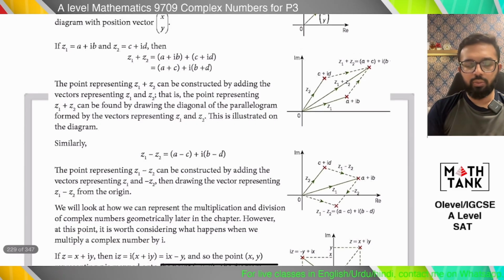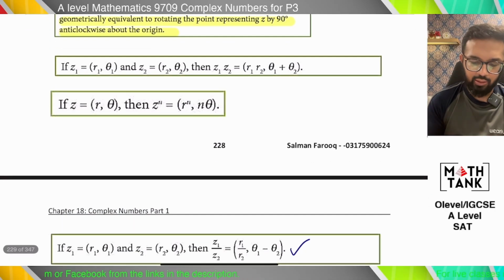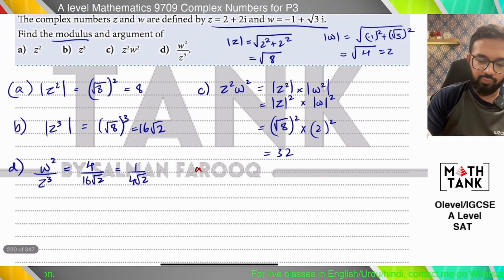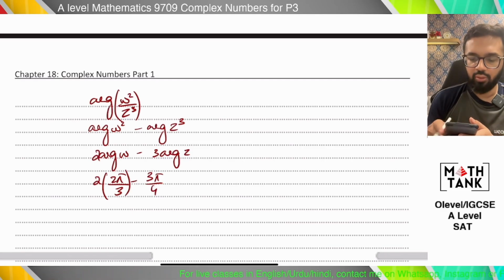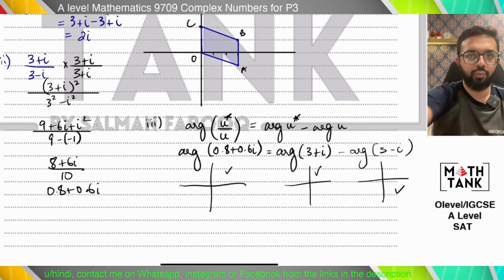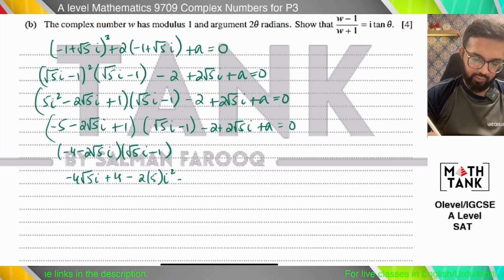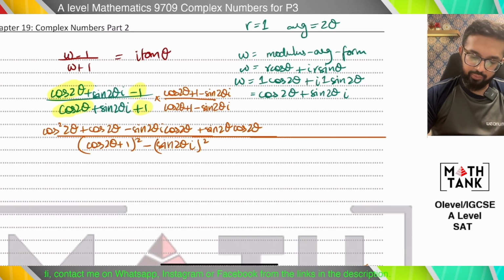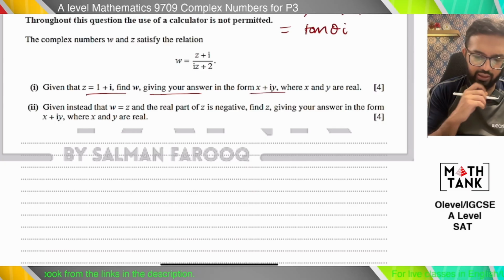Complex Number for A2 - Lecture 5 - A level Mathematics 9709